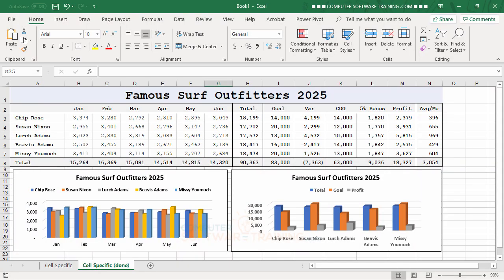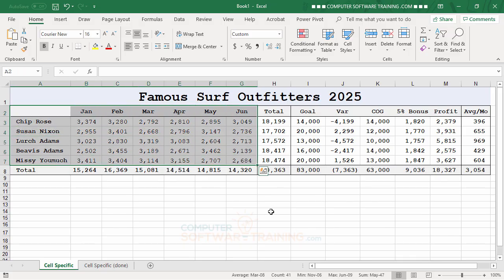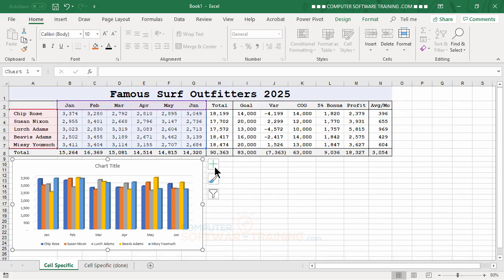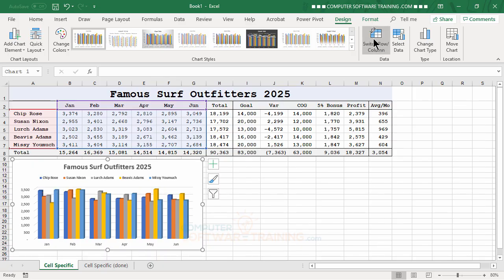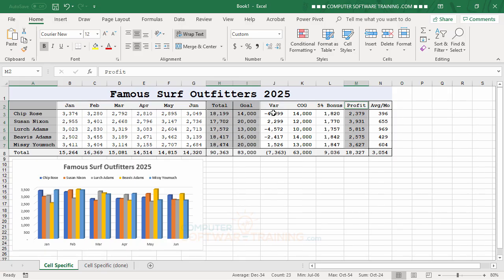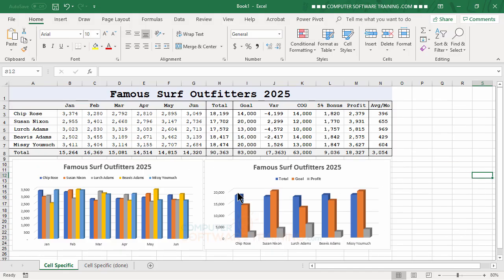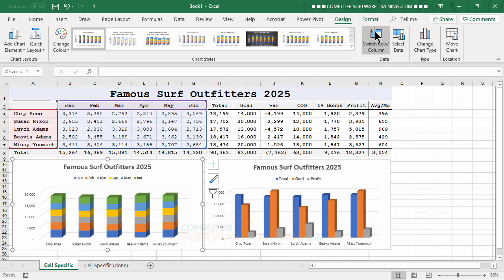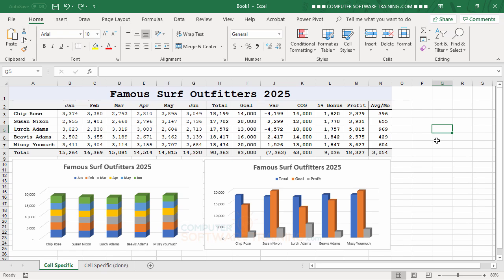EX-09-09 — Total, Variance & Bonus: Visualizing Performance Insights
A critical step in learning how to make Excel charts is combining multiple performance indicators into one powerful visual story. In this session, we explore a multi-chart approach to analyze sales rep results against goals, revenue totals, and profits — all in one cohesive view. The first chart uses a stacked 3D column to break down monthly contributions across reps, making it easy to see who consistently delivered strong results and who lagged behind. This style emphasizes volume patterns and cumulative performance visually rather than just in raw numbers. The second chart, set side by side, compares total revenue, target goals, and actual profit by rep, providing immediate insight into variance and bonus potential. You’ll learn how to set up data so Excel interprets different metrics correctly, and how to adjust chart types and color schemes to keep each measure clear and impactful. Techniques like these are invaluable for executive sales reviews, performance tracking dashboards, and incentive plan presentations. By showcasing totals, goals, and profit side by side, decision-makers can quickly identify who exceeded targets, who needs support, and where bonus payouts might occur. This foundation supports future visuals such as how to make bar charts in Excel, where horizontal comparisons help clarify similar scenarios, or how to make line charts in Excel, when illustrating trends in rep performance over time. It also relates to how to make Excel gantt chart views for tracking sales initiatives or onboarding timelines, and even to how to make pie charts in Excel, where categorical splits provide bonus allocation insights. By the end, you’ll be equipped to create sophisticated, layered visuals that turn raw sales data into compelling performance narratives.
📊 Explore Our Complete Excel Course Lineup